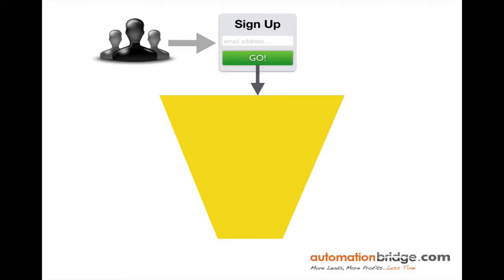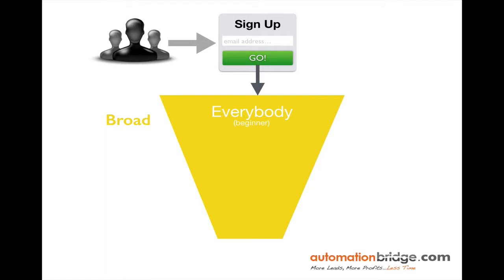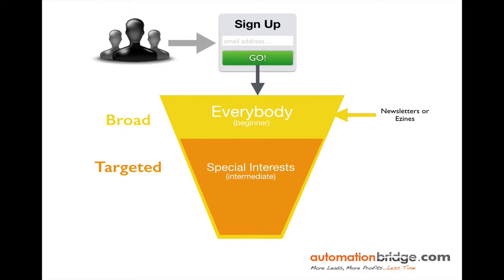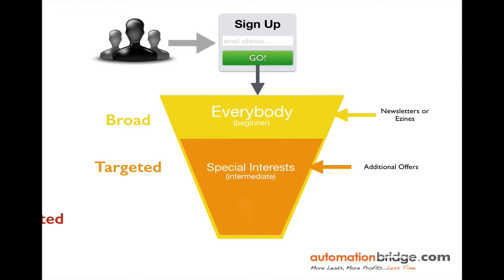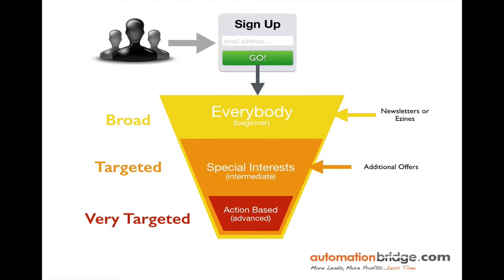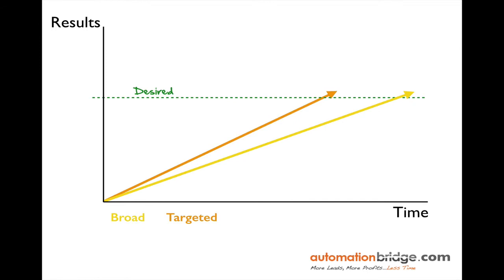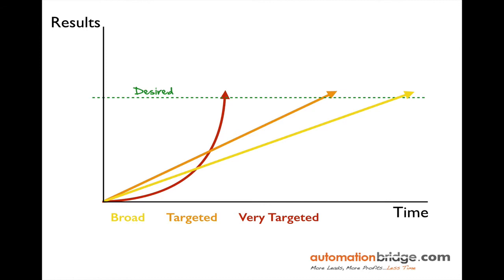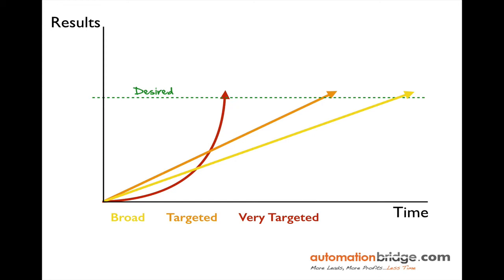How To Create Emails That You Know People Will Open and Read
- Get the FULL training on the blog!

IN THIS VIDEO YOU WILL LEARN:
- How to get the biggest results the fastest with email marketing
- The truth about newsletters

AutomationBridge founder, Chris L. Davis offers free training on how to put your business on autopilot for coaches, speakers, authors, service providers, and info marketers.